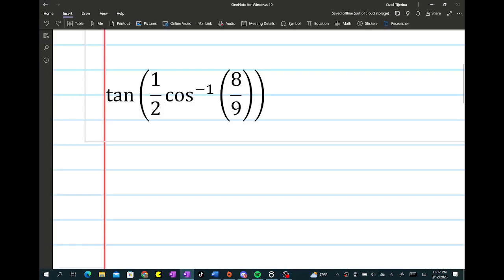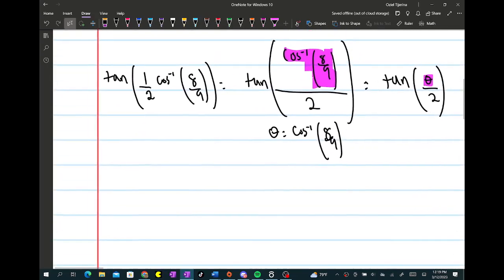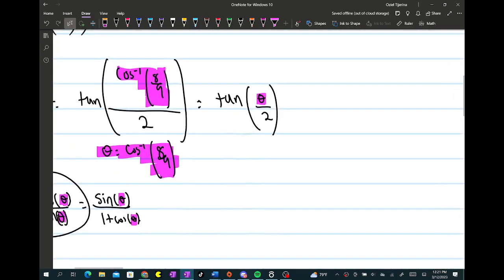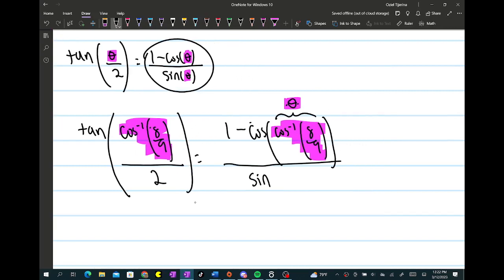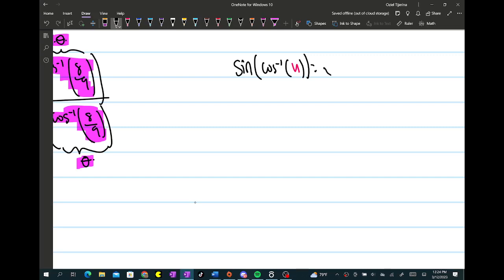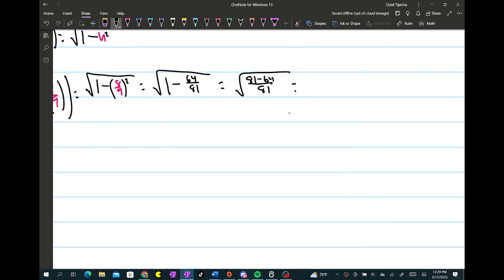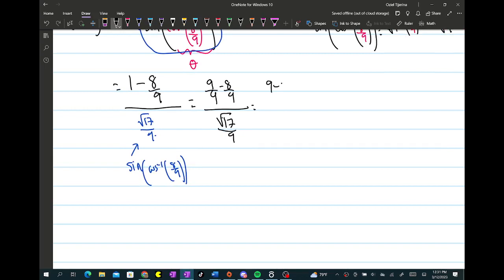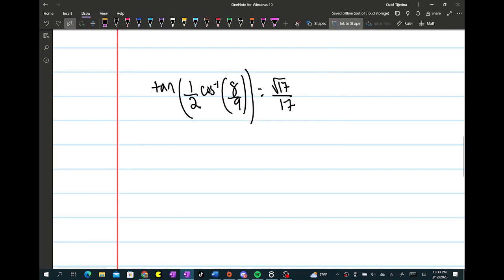Trigonometry- Interesting trig expression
Hi guys! In this video, we go over how to evaluate a very difficult trig expression. I had trouble with this one, so it was very interesting. I wanted to share how I solved it in a video. Thank you so much guys and enjoy the video :)